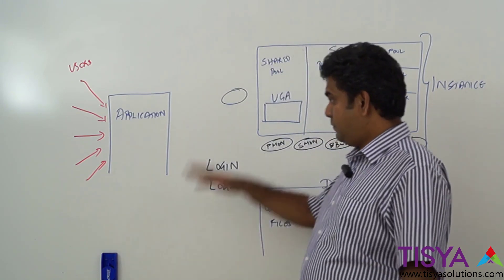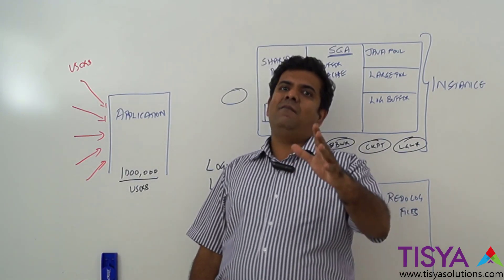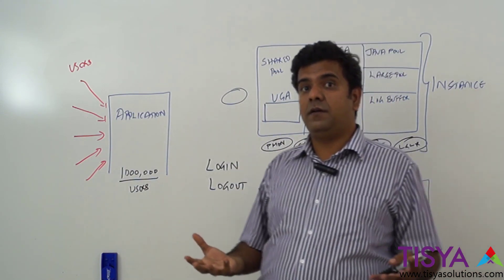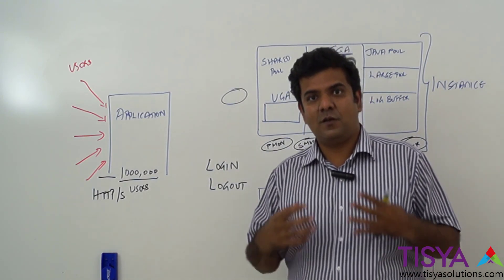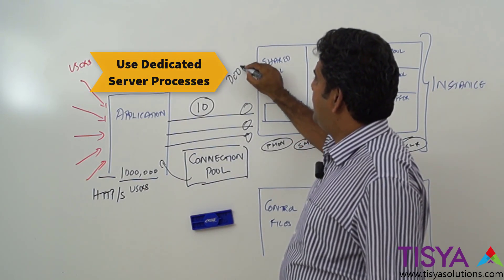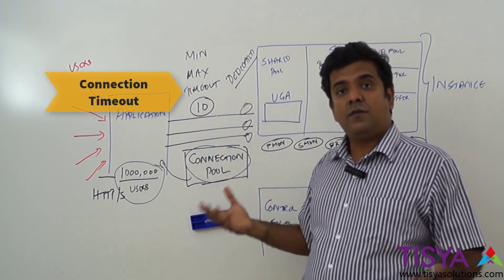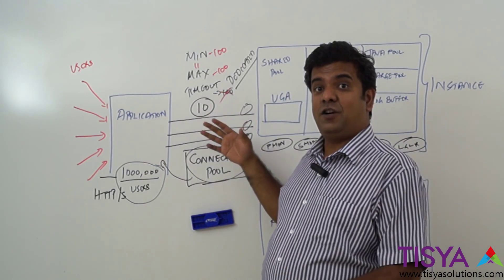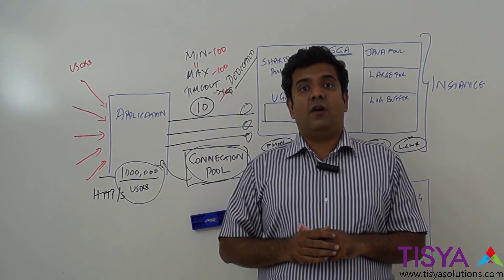Connection Pool with an Oracle Database - DBArch Video 19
In this video you will learn the concept of a Connection pool an application uses with a Database. You will learn the need for connection pool and how it helps in optimizing resource utilzation on the Database Server. You will learn that Logon and Logoff are the most resource intensive tasks in a database, and hence both tasks should be avoided during normal operations of the application and database.